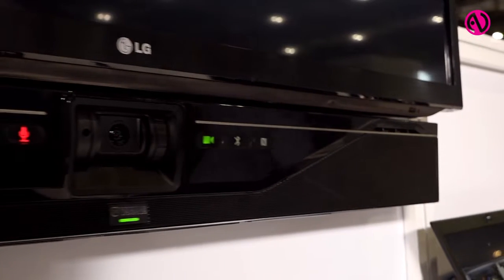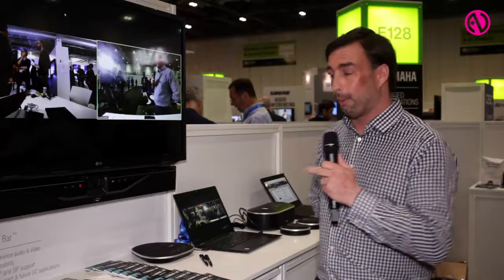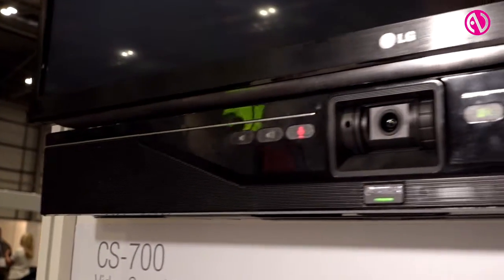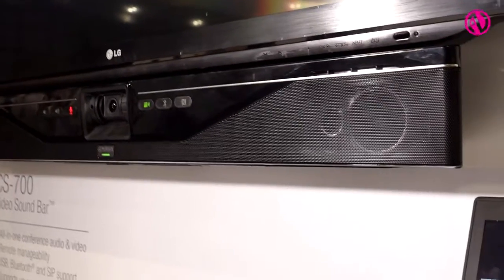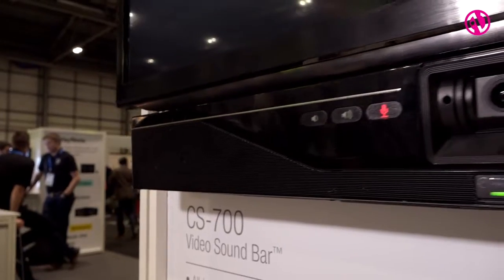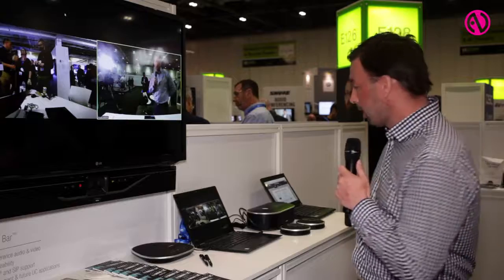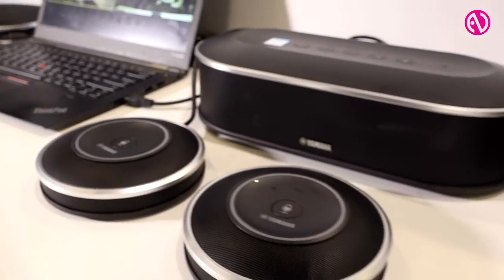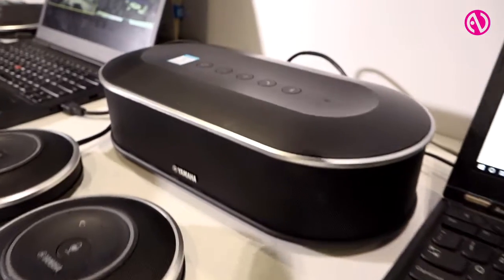Yamaha Unified Communications shows CS700 Sound Bar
Yamaha Unified Communications wants to make experiences in small meeting spaces and huddle rooms more professional with its CS700 Video Sound Bar for videoconferencing.